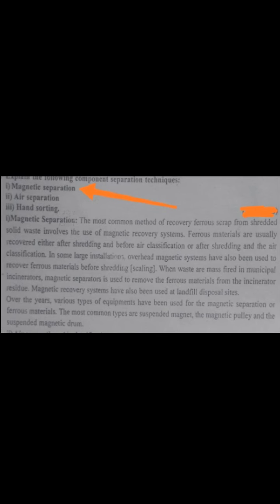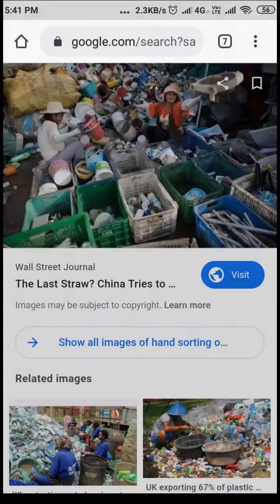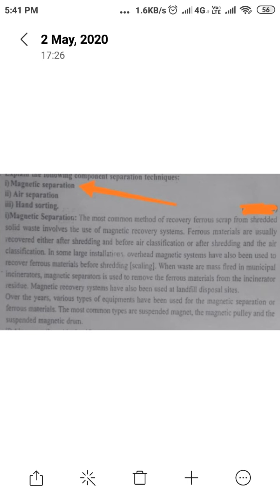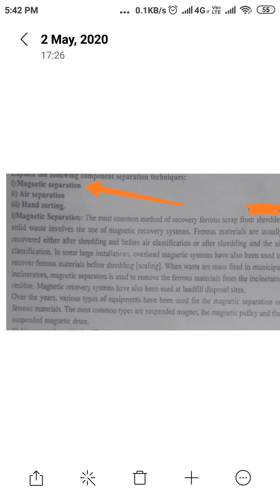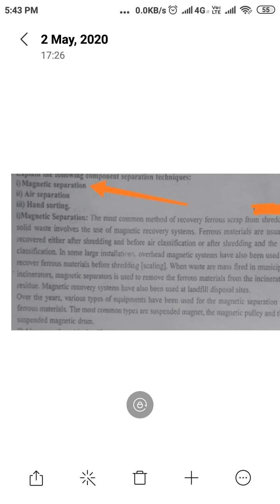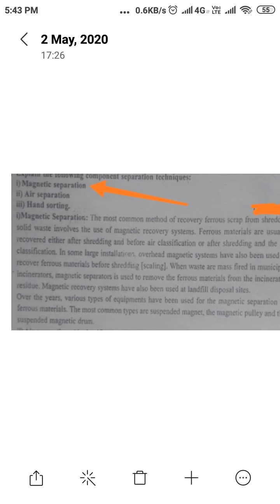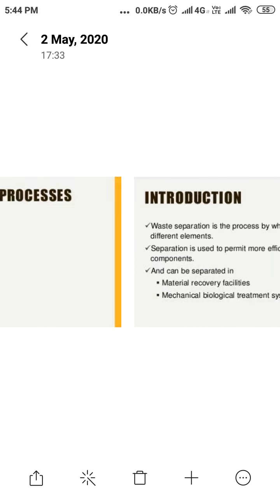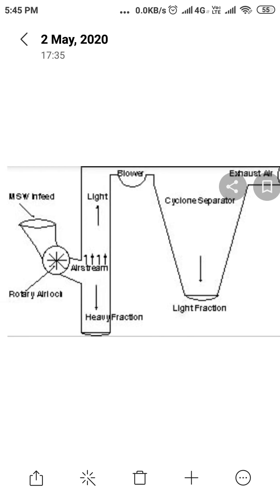SWM 3.4 by Prof. Ravikiran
module-3, composite from Solid waste